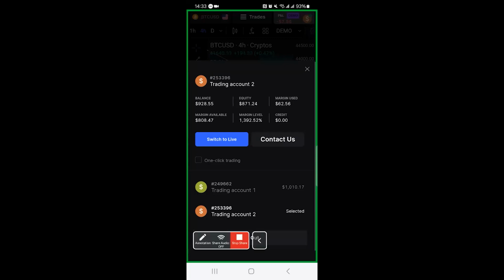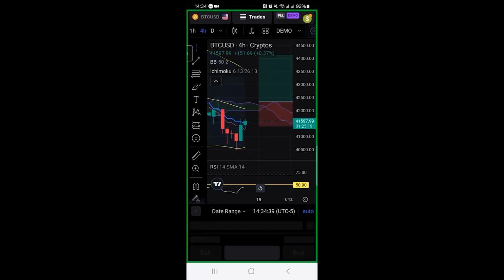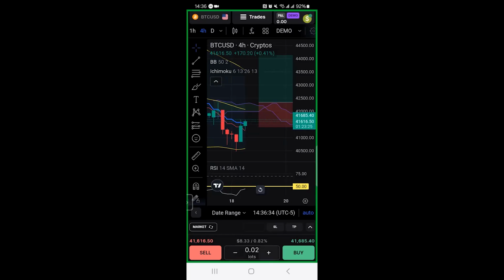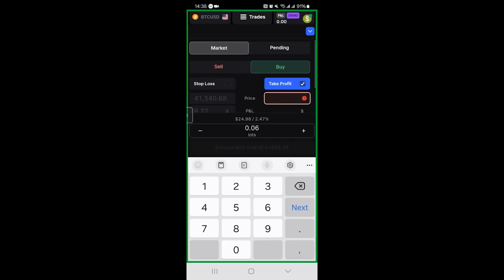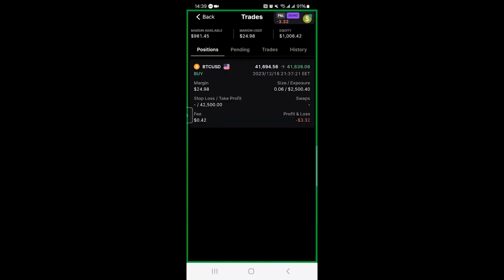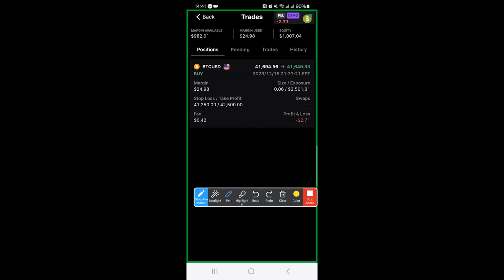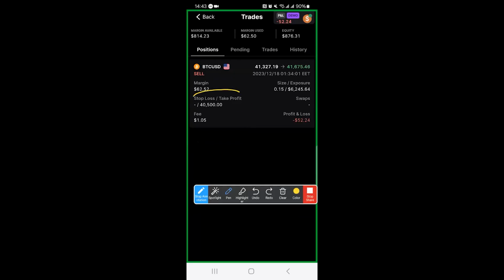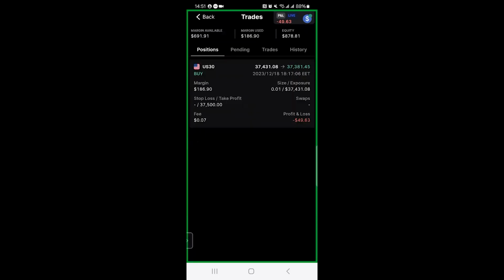How to Get the TradeLocker Platform on Your Phone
Steps to take to download and use the TradeLocker trading platform on your mobile device. I trade almost exclusively from anywhere using my Smartphone!